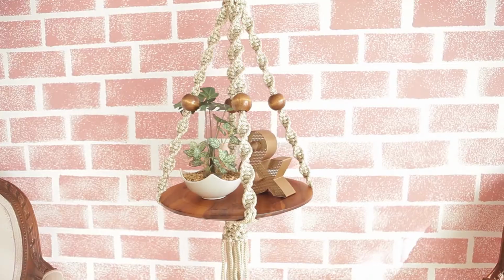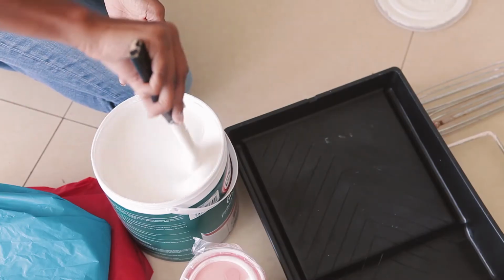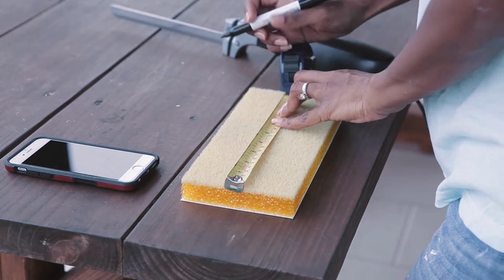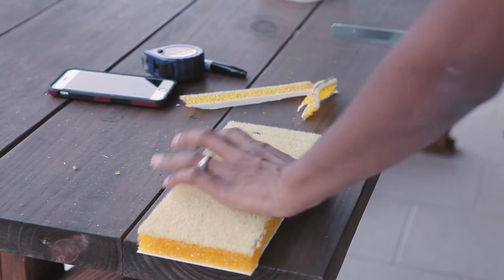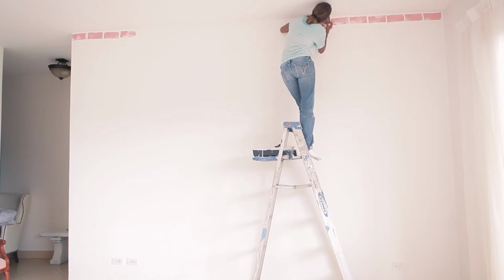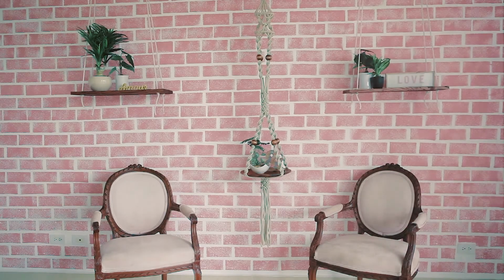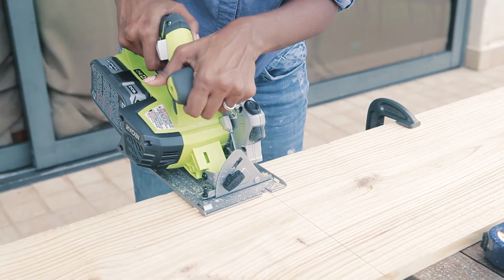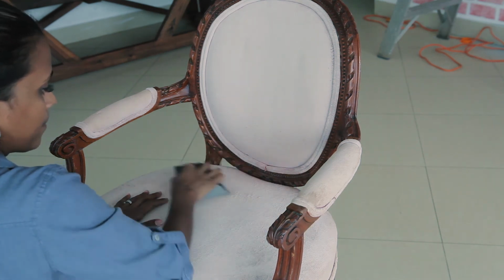DIY WALLPAPER TUTORIAL - FAUX BRICK EDITION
PART1: HOME PHOTOGRAPHY STUDIO SERIES: Get on board this diy adventure as I transform one room in my home into a professional & beautiful space to receive clients while still being able to use it with my family!

In today's episode I share how to create a beautiful alternative to wallpaper with a faux-brick accent wall.

Remember to hashtag photos of your projects inspiredbyilysium so I can join in your adventures too!